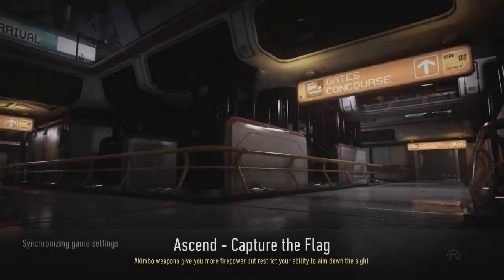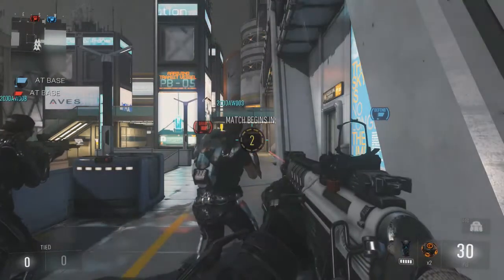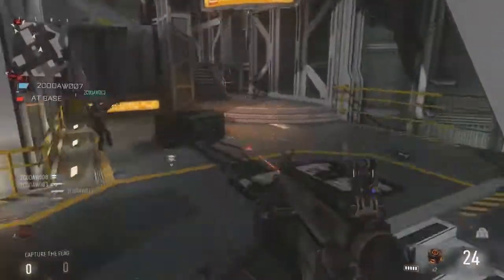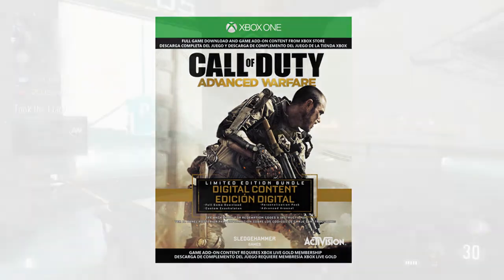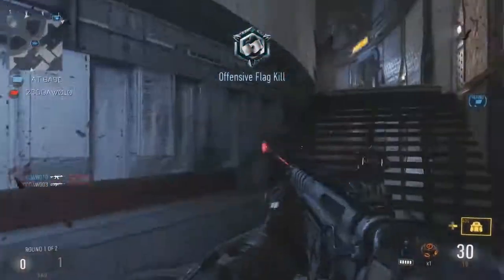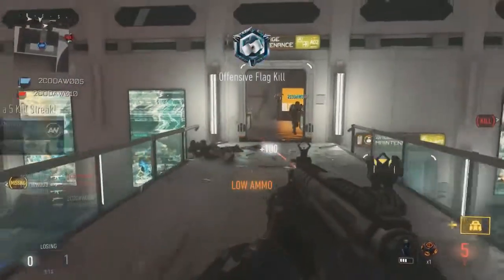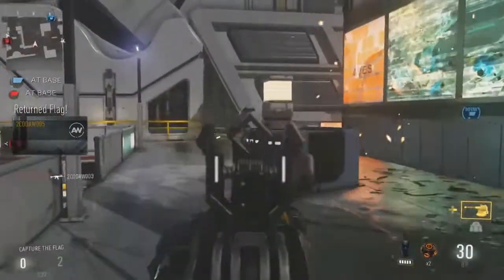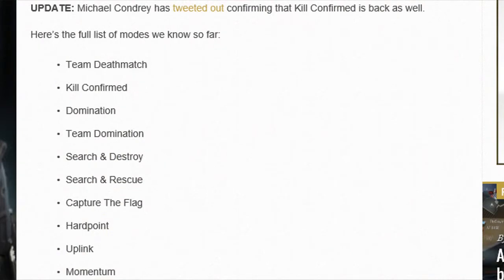COD Advanced Warfare: New Maps, Gamemodes, Day Zero Edition, & League Play + Clan Wars!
What do you all think of the new Call Of Duty Advanced Warfare information?!